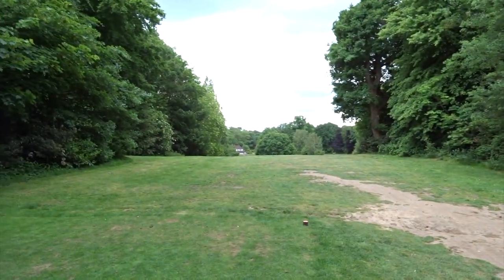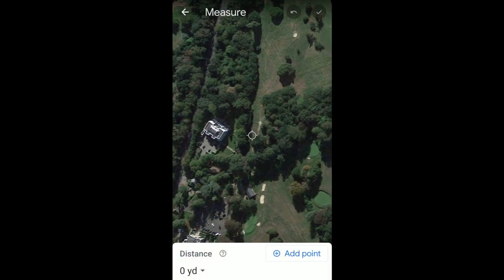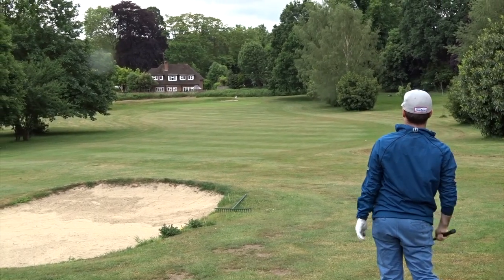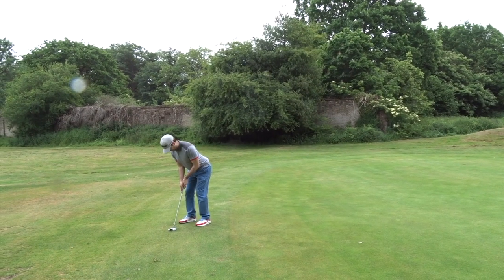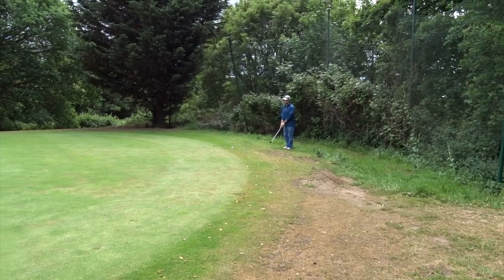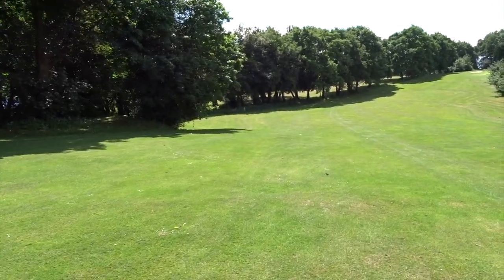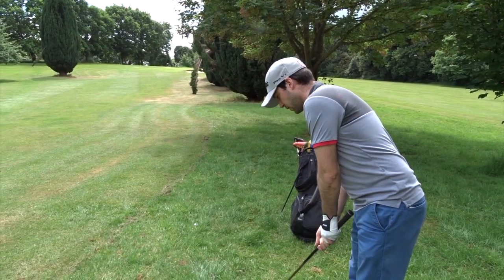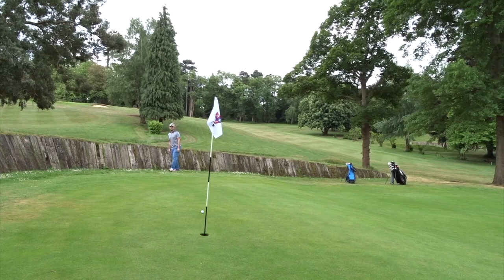Strokes gained - Nick part 2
Strokes gained is used for the best of the best to see where they are losing on gaining on the field. We on the other hand are playing against ourselves. We have to be able to play to handicap first, before we should even entertain the idea of going lower.